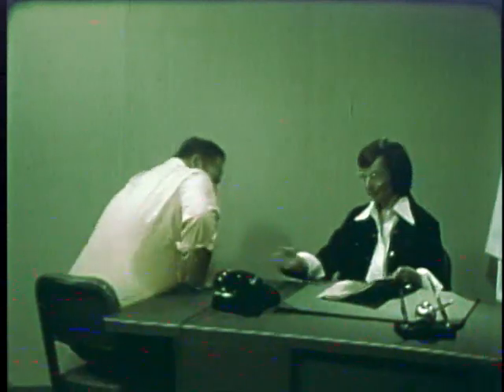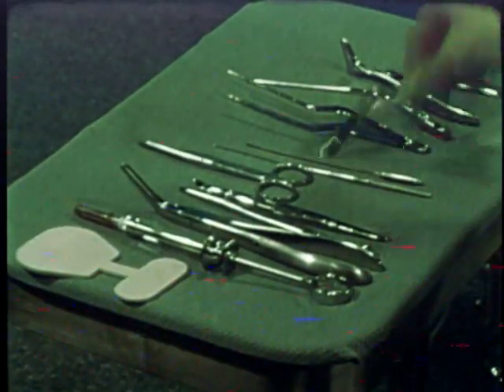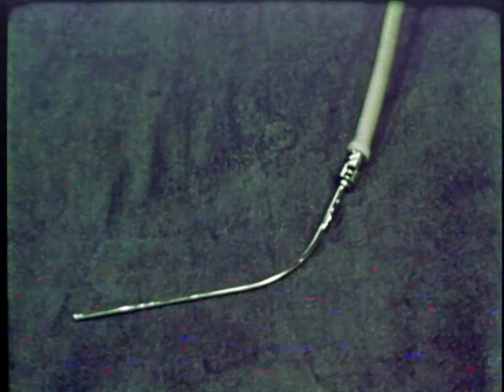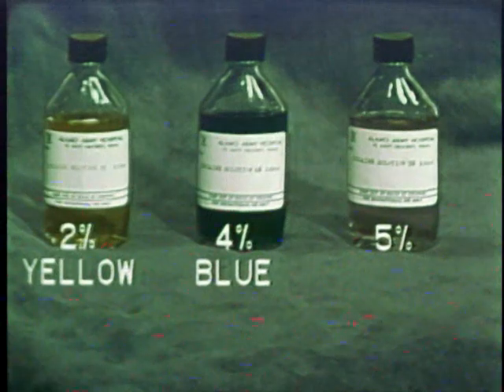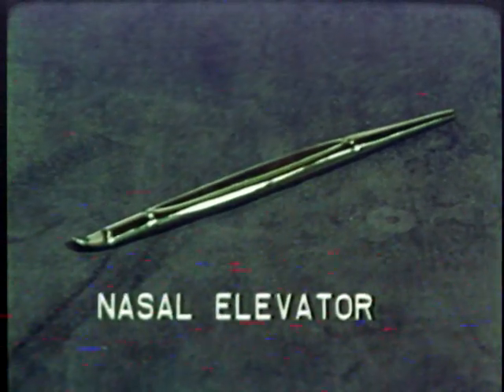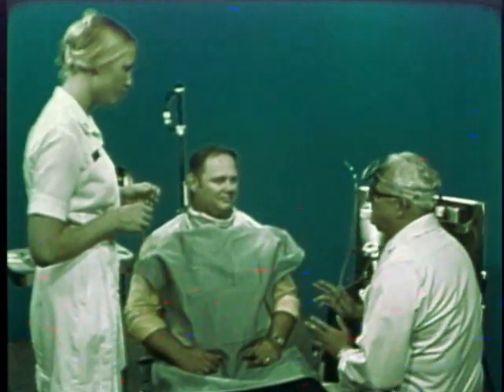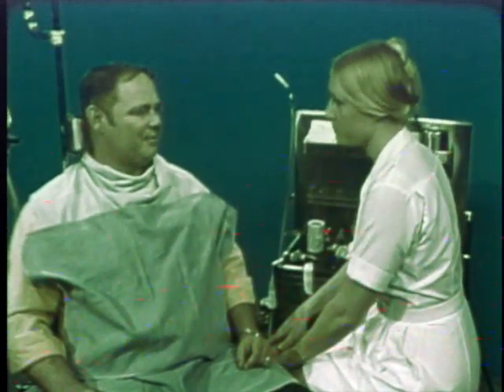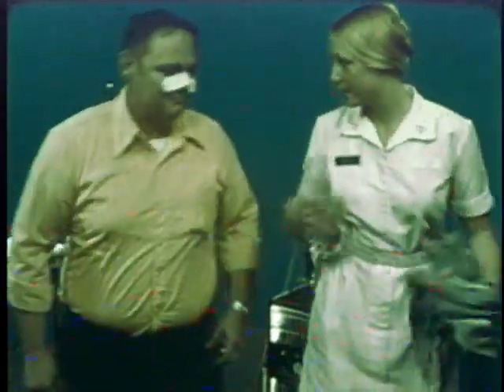NOSE AND SINUS CLINICAL PROCEDURES - PART II - NASAL FRACTURES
Department of Defense - Description: DEMONSTRATES THE FOLLOWING PROCEDURES PERFORMED BY A PHYSICIAN FOR SIMPLE NASAL FRACTURES INVOLVING LATERAL DISPLACEMENT OF THE BONES AND POSSIBLE DISPLACEMENT OF THE SEPTUM: EXAMINATION; ADMINISTERING THE ANESTHETIC; REDUCING THE FRACTURE; CONTROLLING BLEEDING; AND PROVIDING SUPPORT. EXPLAINS USE OF NASAL SPECULUM, SUCTION TIP, NASAL ELEVATOR AND SEPTAL FORCEPTS. ALSO OUTLINES DUTIES OF THE CLINICAL TECHNICIAN IN PREPARING THE PATIENT AND ASSISTING THE PHYSICIAN. - 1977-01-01 - PIN 32618